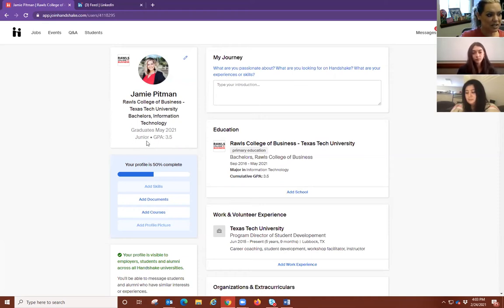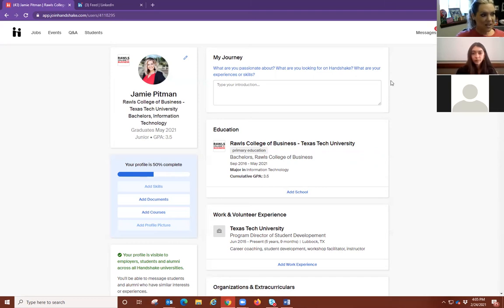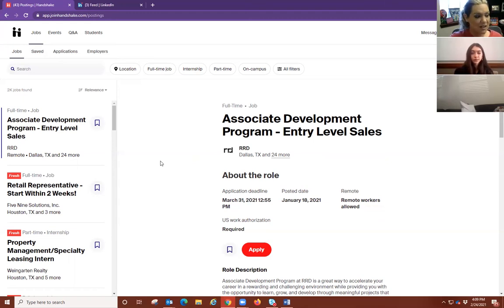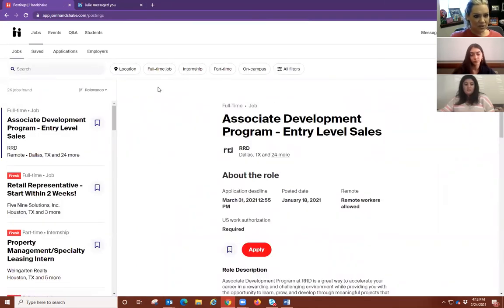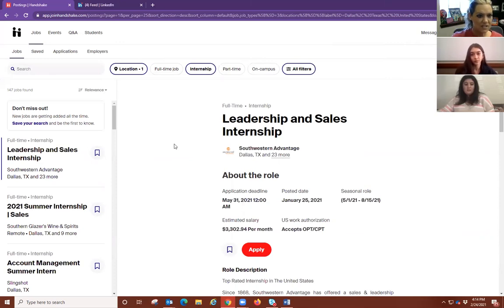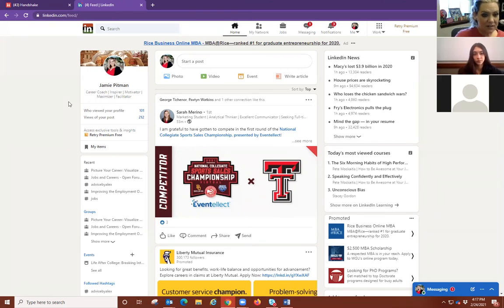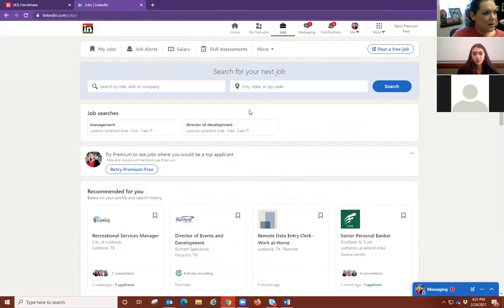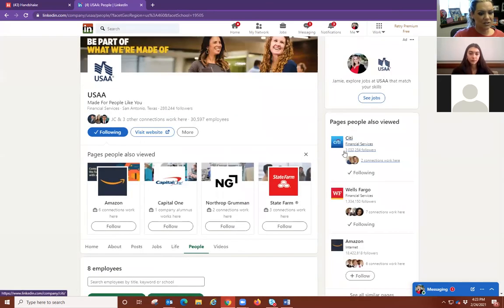Optimize Your Job Search with Handshake and LinkedIn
Looking for ways to strengthen your job search? This video explores how to effectively use Handshake and LinkedIn to find opportunities, connect with employers, build your professional network, and support your career goals. Learn strategies to maximize both platforms and enhance your job or internship search.